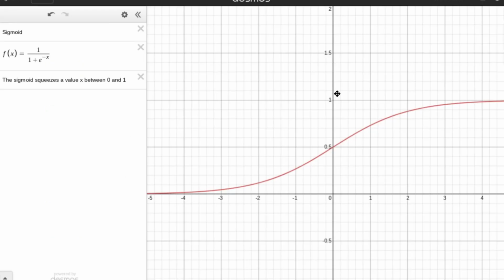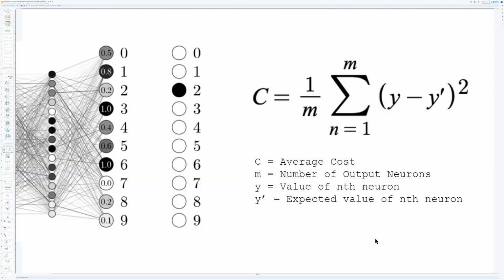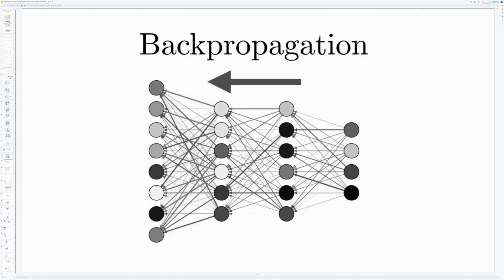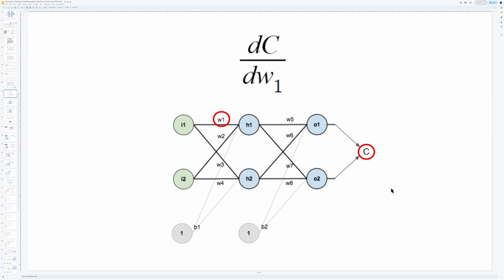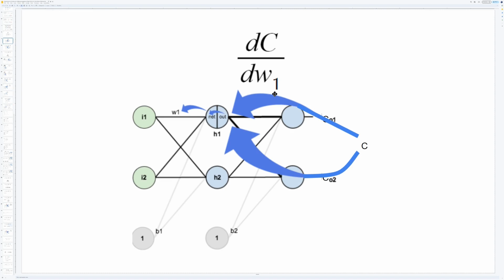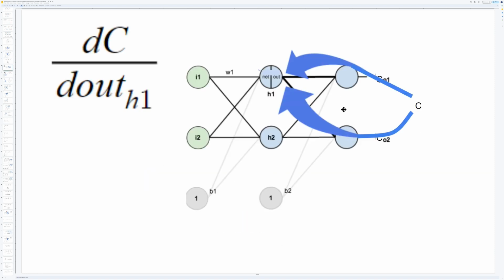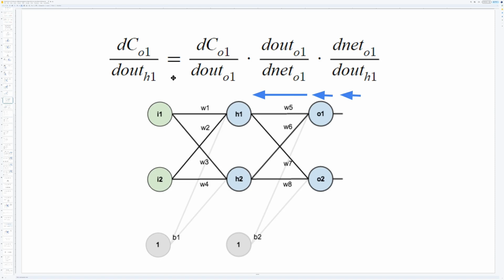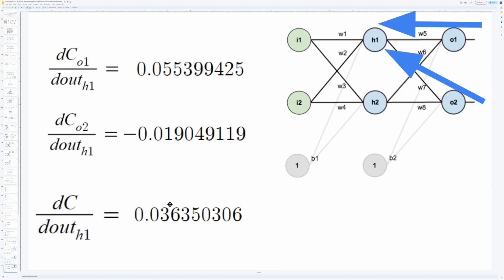Application of Calculous in Backpropagation